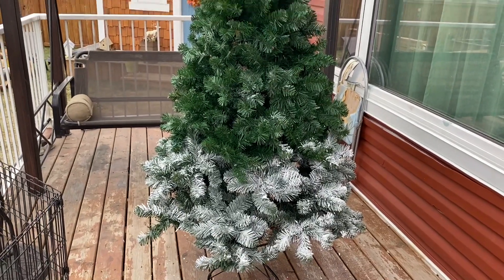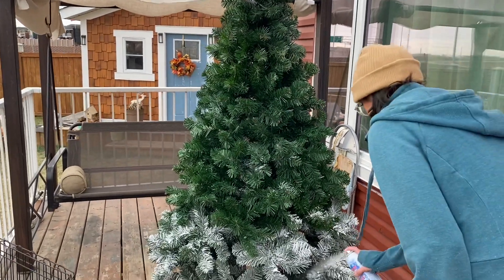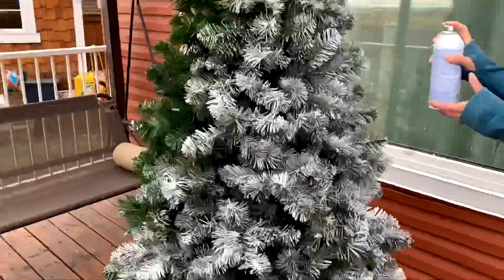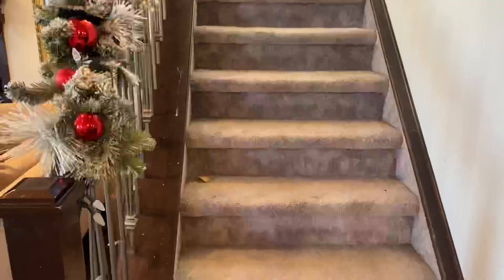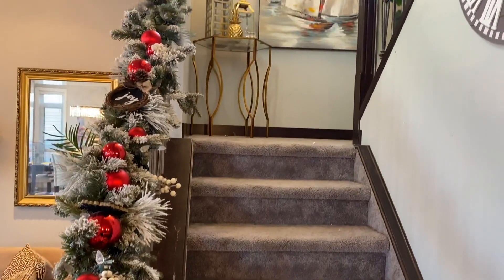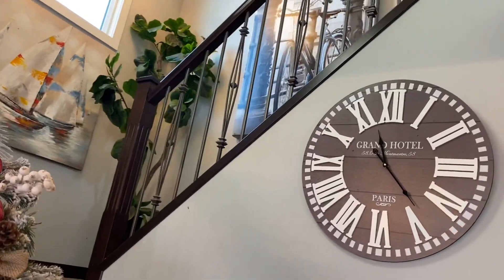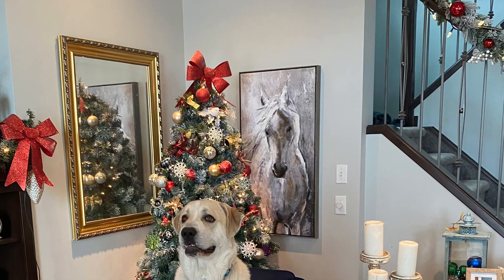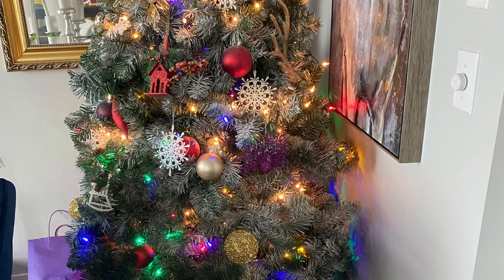HOW TO flocked or SNOW spray at CHRISTMAS trees or wreaths 🌲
HiReally happy to see you guys here today I’m gonna show you how you can turn a regular Christmas tree into beautiful snowy Christmas tree with a very easy method of spraying it’s called snow spray if you like it give me a thumbs up and subscribe the channel and share it because it’s really easy and you must try it